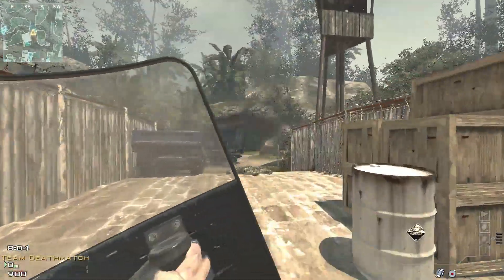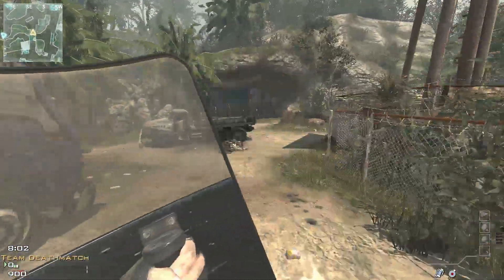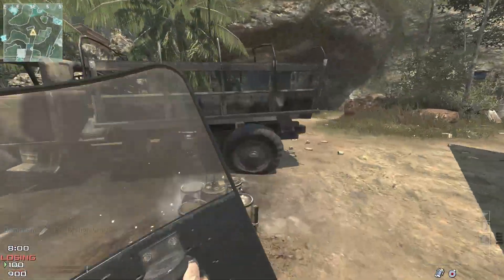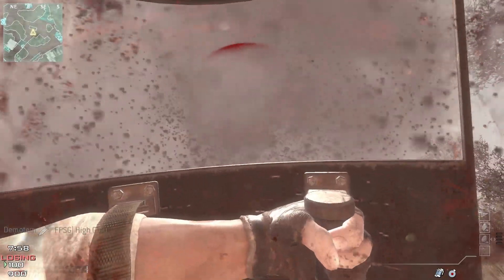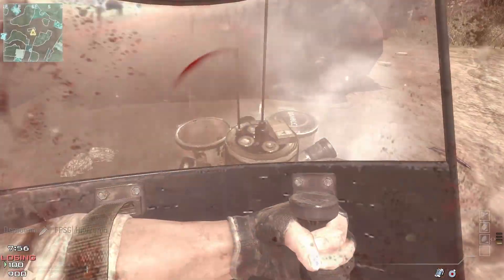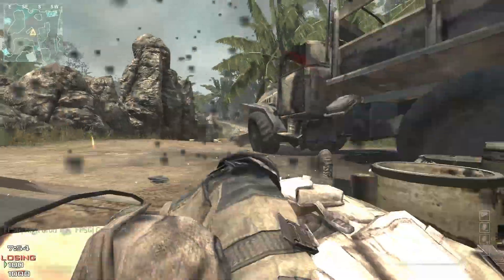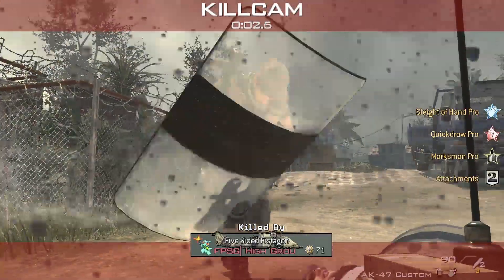MW3 Quick Tips - IMS Dodging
for more fps content!

Crazy Penguin brings us another Quick Tip this time for IMS's and how to dodge/survive em'!